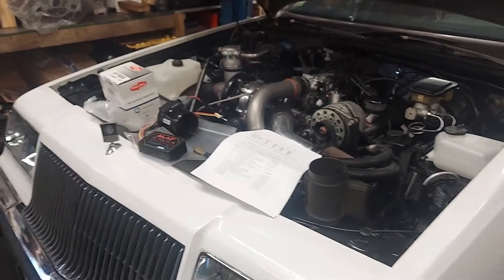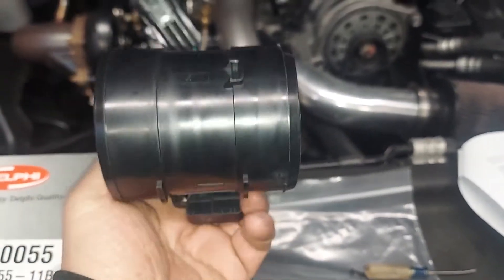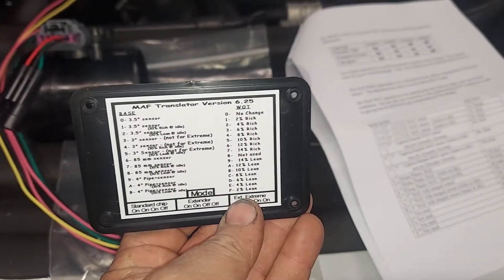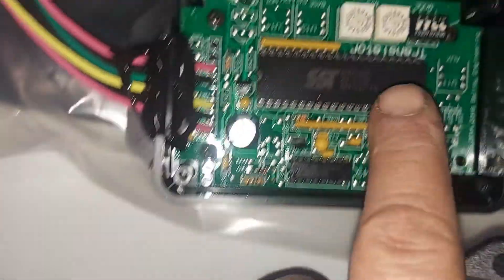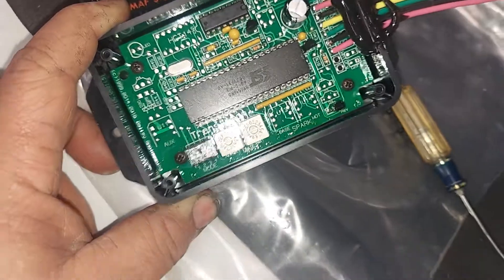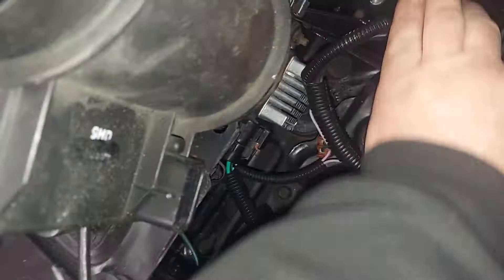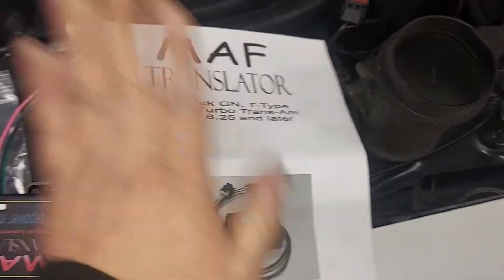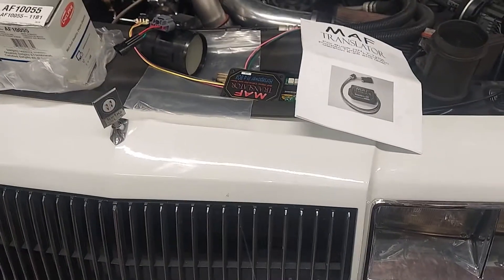Maf translator setup